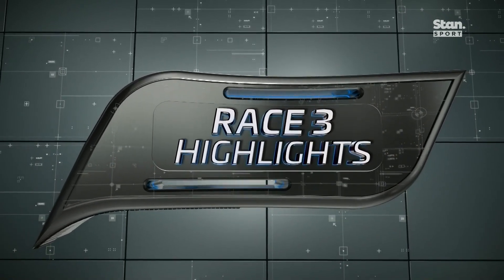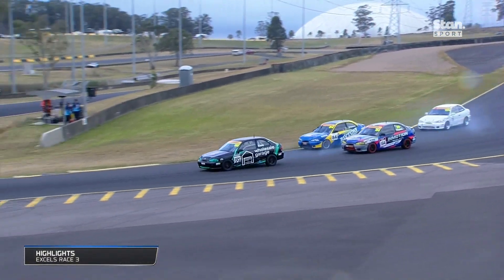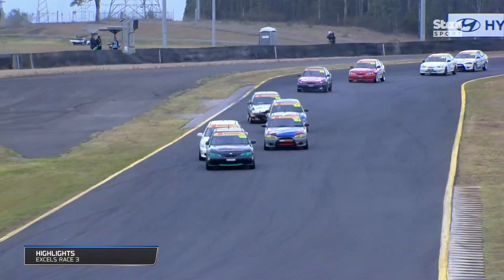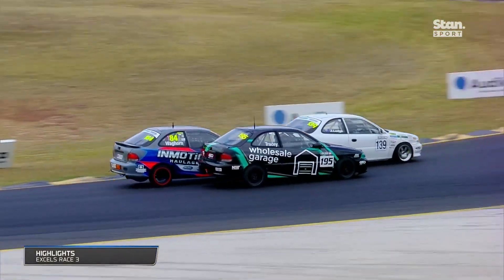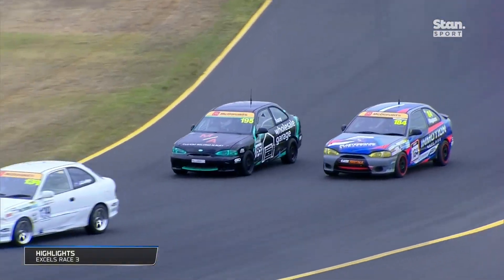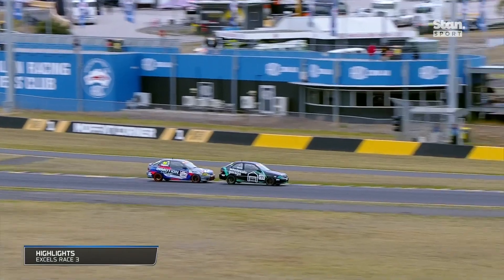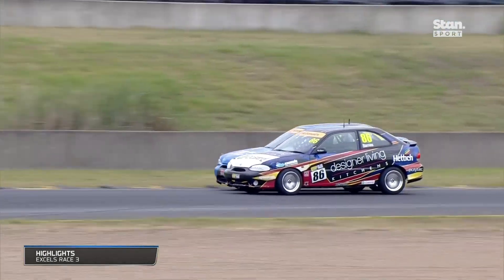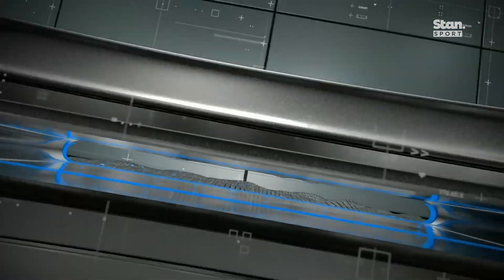Race 3 Highlights | Series X3 NSW | 2023 Race Sydney